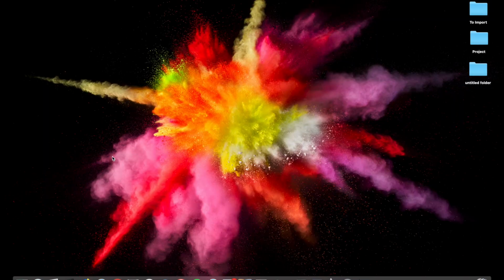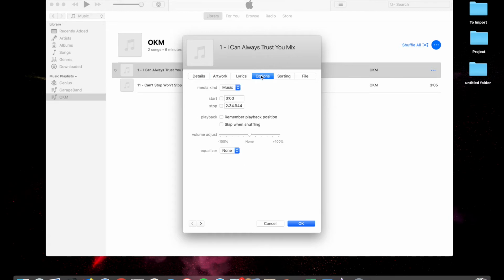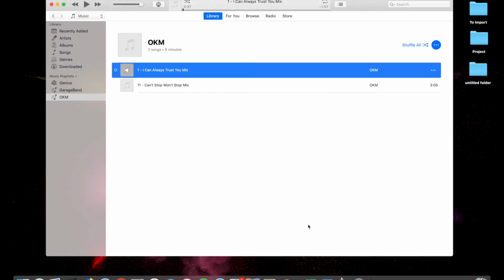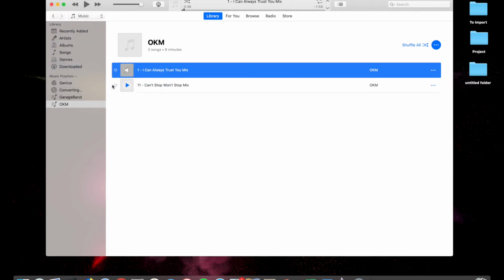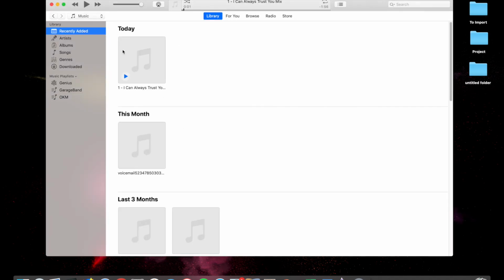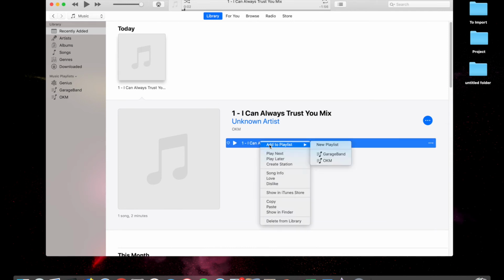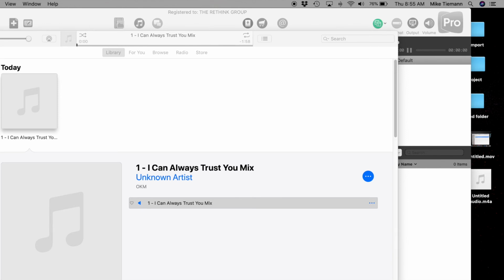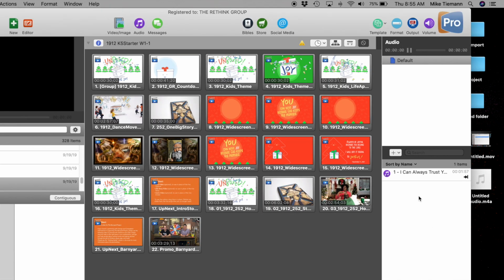Isolating Audio Clips in iTunes